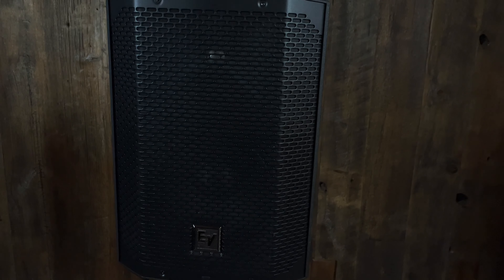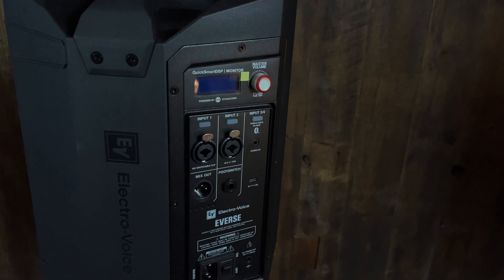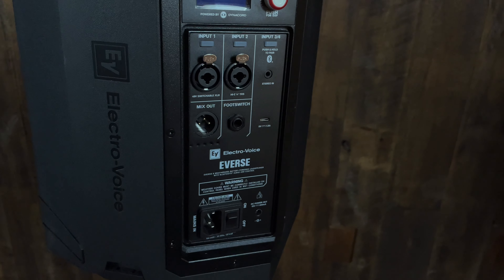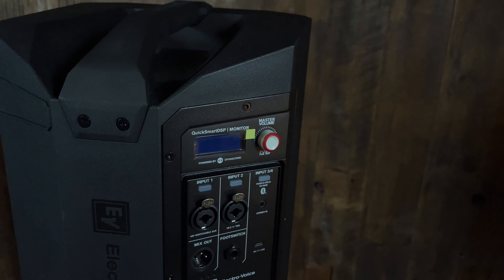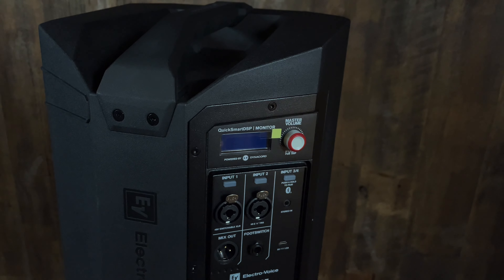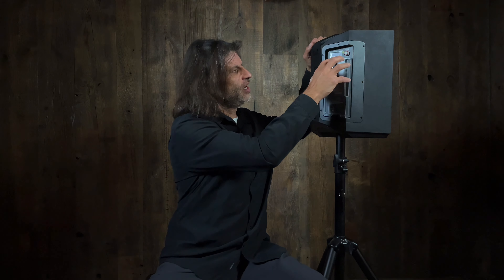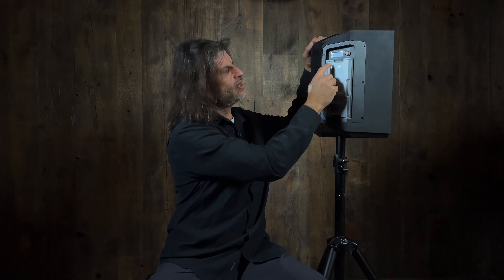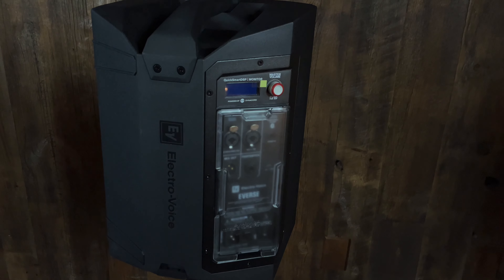Everse 8 - Battery Powered PA from Electro-Voice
Today, "Geno Likes" … the Everse 8 from Electro-Voice. An instant staff favorite at Music Villa, the Everse 8 is incredibly powerful yet compact, and packs some serious flexibility. It's totally wireless and works great for singer-songwriters, stage monitors, outdoor events, camping, and just about anything you need music for!